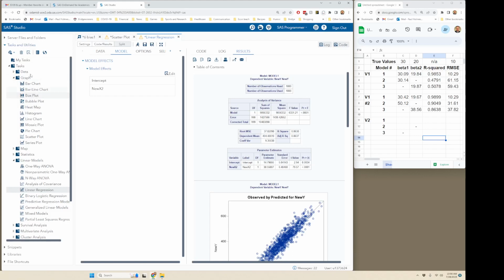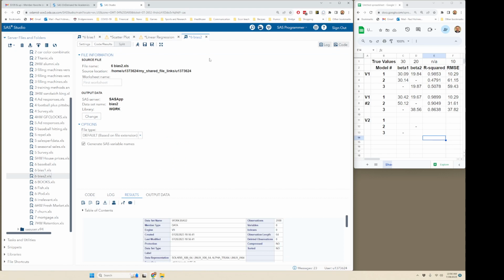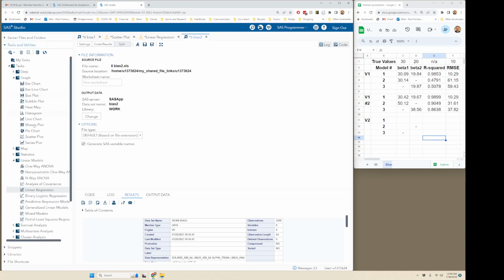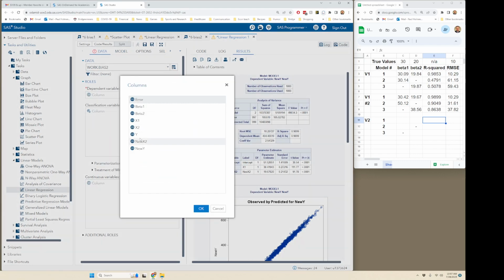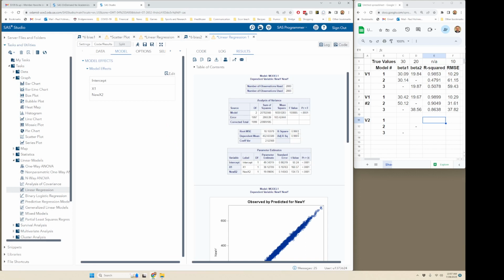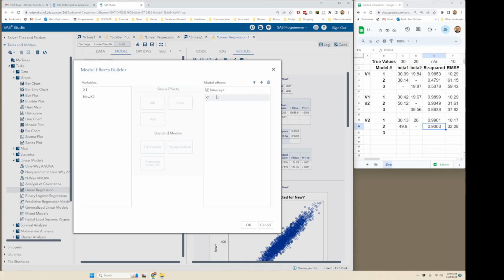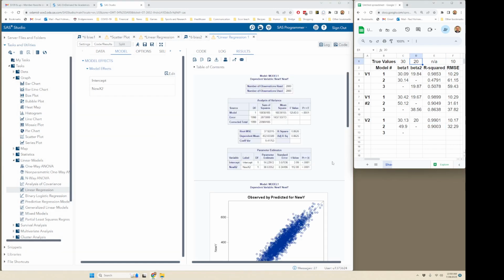Omitted variable bias, version 2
In this version we have double the amount of data as before. Will we be saved by having more data? No, the parameter estimates do not improve with more data: they are 'inconsistent'.